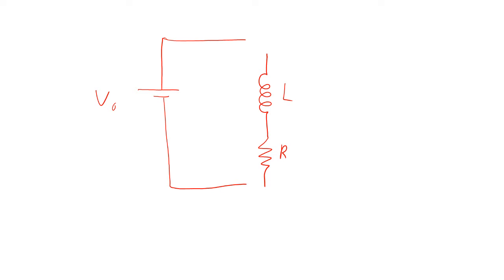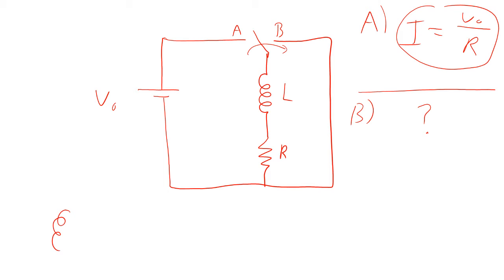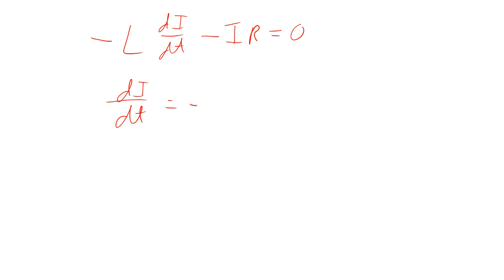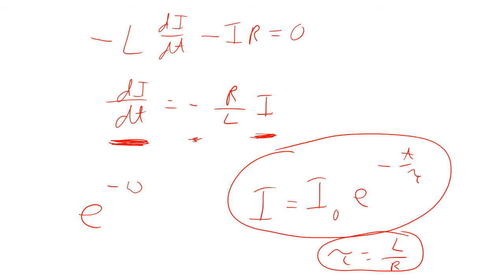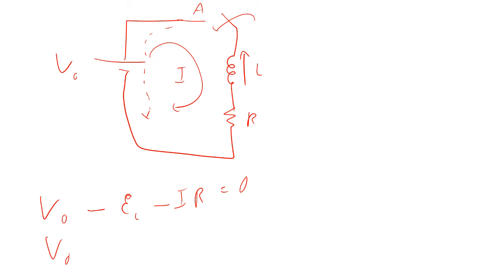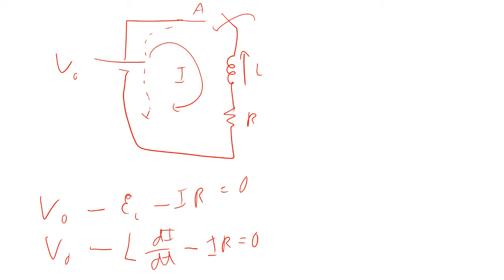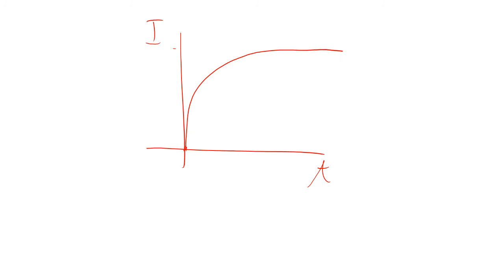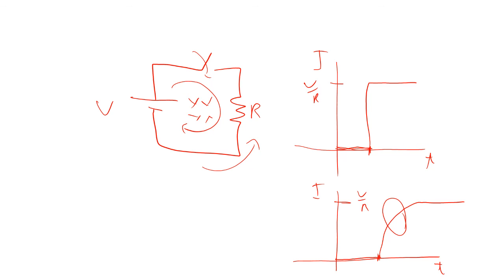RL Circuit Theory